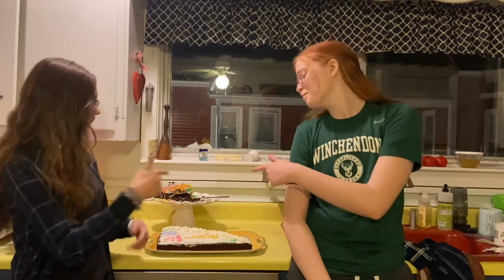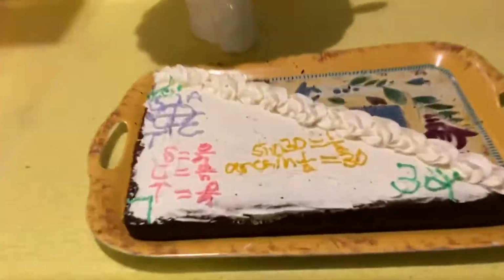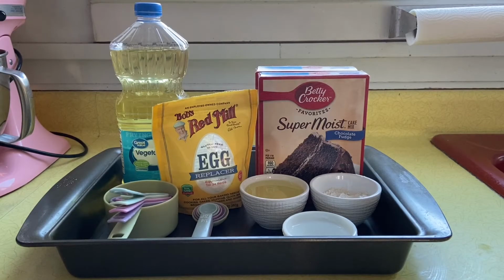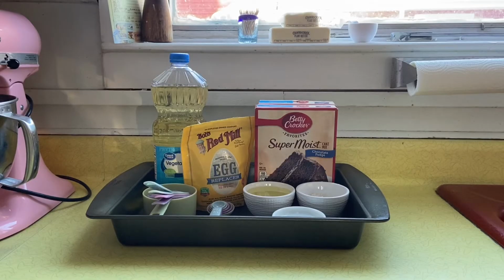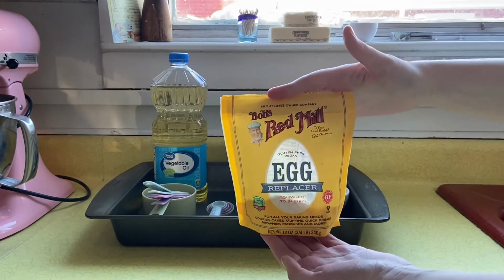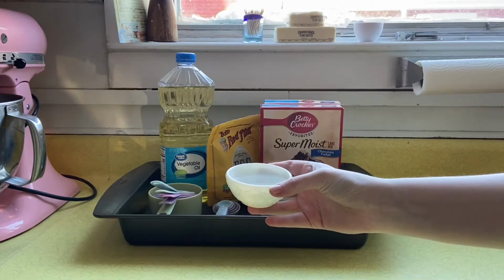The Special Triangle Special - Honors Precalc Project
Abby Bradley and Ava Newton’s final product of Ms. Peterson’s Trig TV Project!

Finalized: 2.8.22